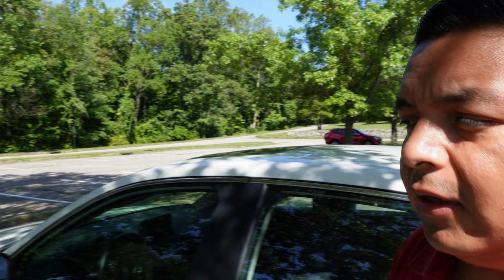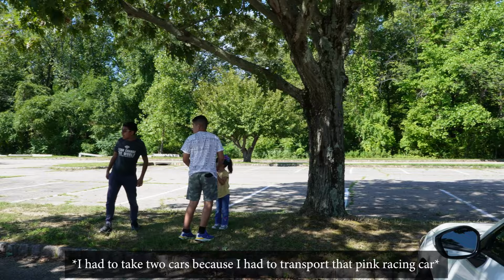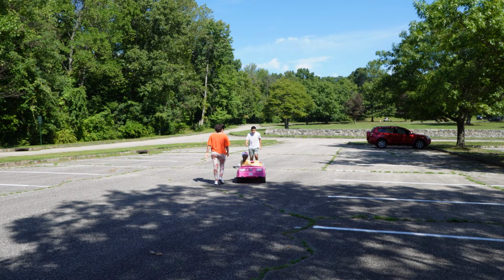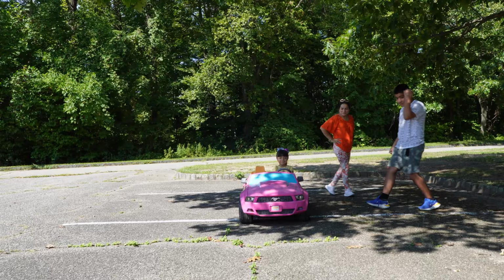Sony ZV-E10 + Crane M3 + 15mm f1.4 G Lens vlog footage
Check out this killer combination to record sharp 4k stable footage. I use the Sony Zv-E10, the Zhiyun Crane M3, and the new Sony 15mm f1.4 G Lens. Let me know what you think of this vlogging footage using this very affordable combination.

0:00 Introduction with Music of ZV-E10 Crane M3 15mm G Lens
0:26 Basic Overview get amazing 4k video footage
1:09 Monksville Reservoir
2:13 Selfie mode crane m3 zv-e10
3:05 POV Ringwood NJ
4:03 I almost get ran over stable footage
4:23 Beautiful shot of geese and NJ lake in Ringwood
5:55 Pricing on ZV-E10, Zhiyun Crane m3, 15mm G lens f1.4
7:15 Cons of Sony 15mm G lens f1.4
7:37 Slow Motion footage
7:50 It gets dark and time for the f1.4 to shine
8:42 Kids running around Sony Zv-E10 and f1.4 G lens capture stable footage
9:18 It's officially night time / f1.4 can capture it all
10:05 Final thoughts, let me know what you think.